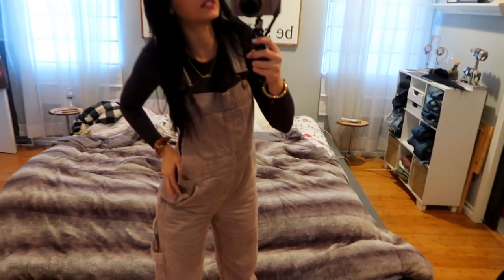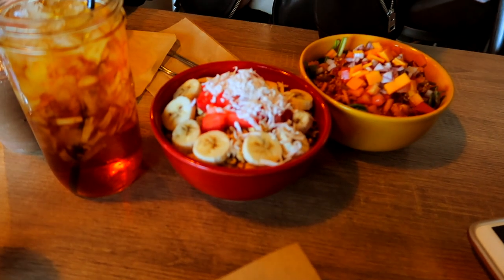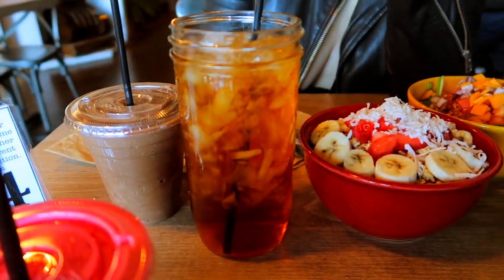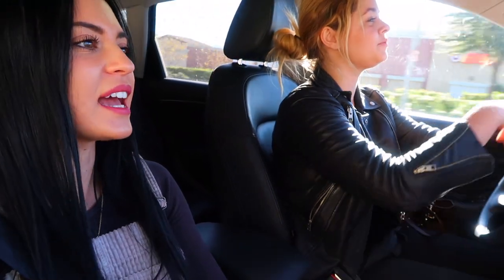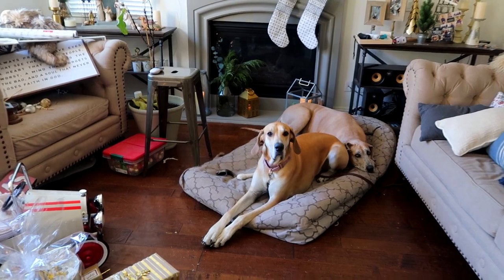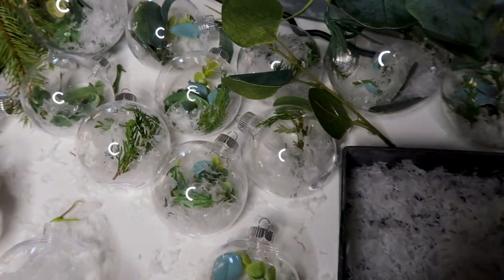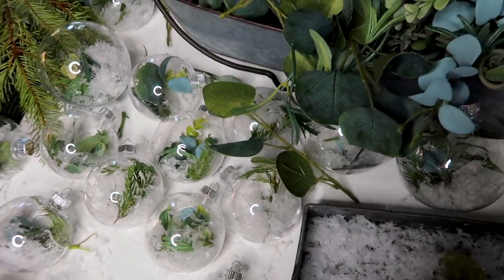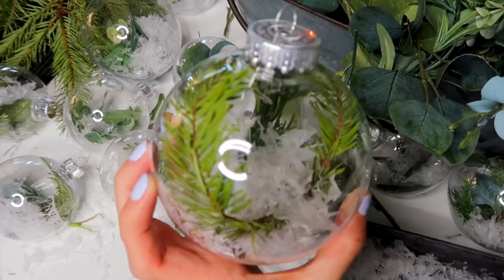DIY Ornaments! | VLOGMAS DAY 15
VLOGMAS IS HERE!

Holy Moly! It is my FAVORITE TIME OF YEAR! && to top it all off, it is my first time EVER participating in Vlogmas! SO here we go, buckle your seatbelts, and I hope you enjoy my life throughout the Christmas season with some hot cocoa and fuzzy socks!

I hope you guys liked this video! I would love to hear your thoughts, ideas, and/or suggestions!

XOXO